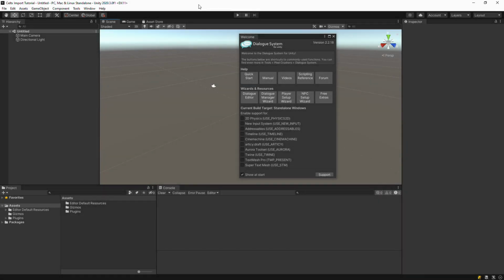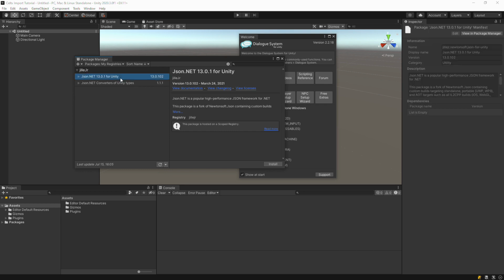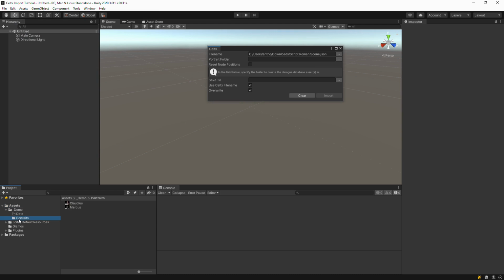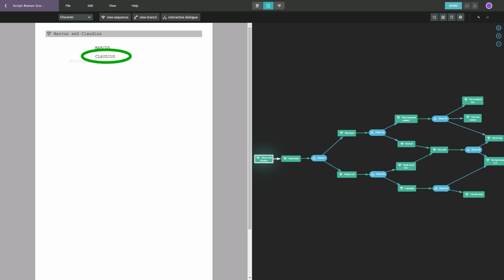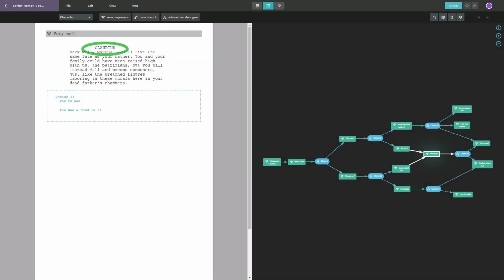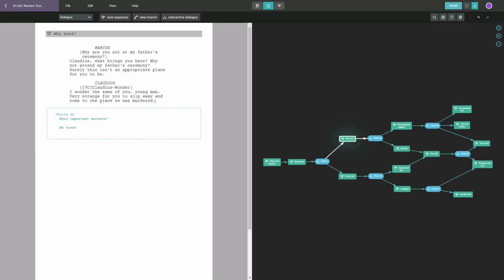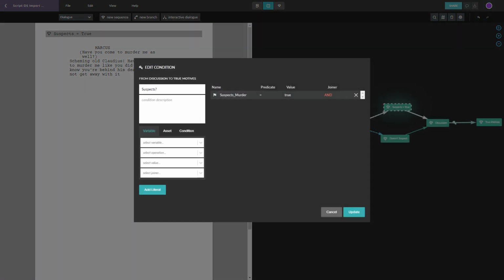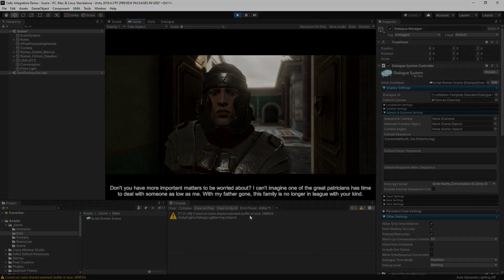Dialogue System for Unity - Celtx Import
The Dialogue System for Unity is a complete solution for adding interactive dialogue to your Unity 3D projects. This video shows how to import content from Celtx. or email support (at) pixelcrushers.com.